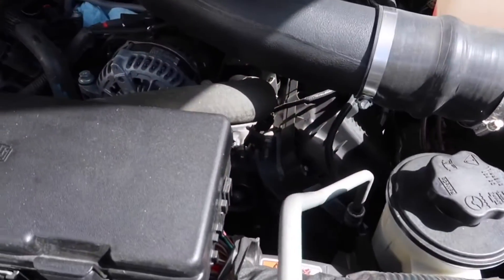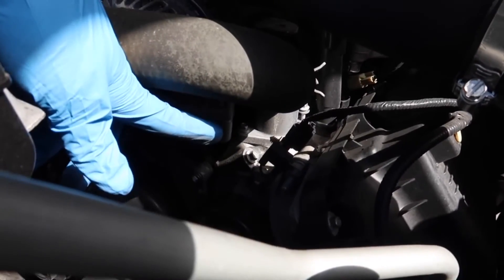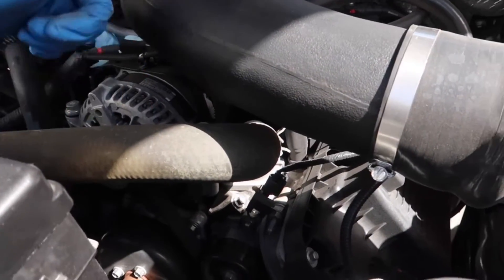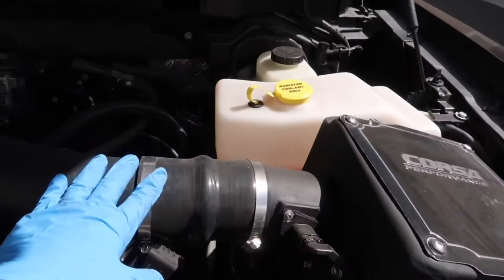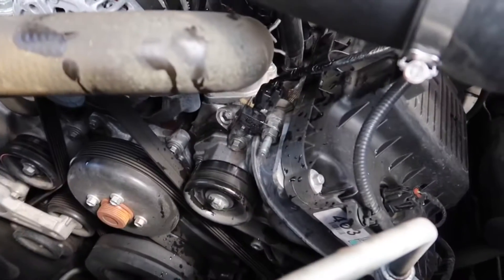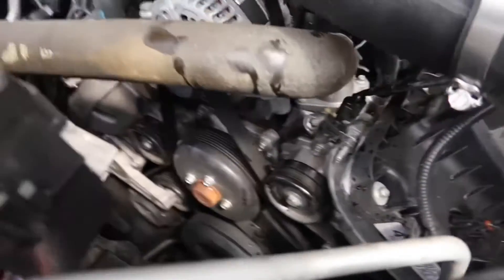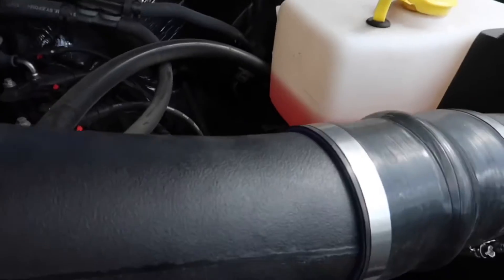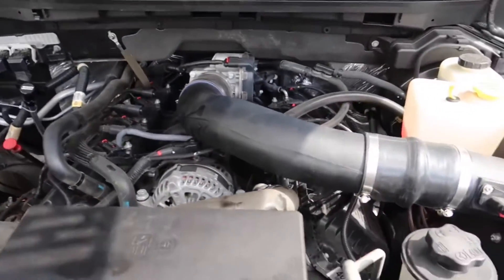Thermostat Replacement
Replacing the thermostat on the raptor.